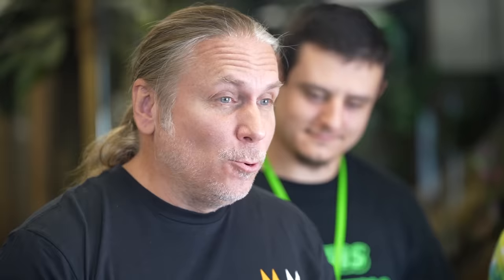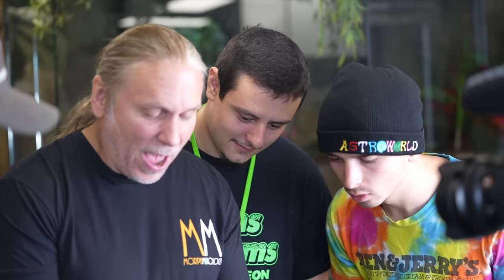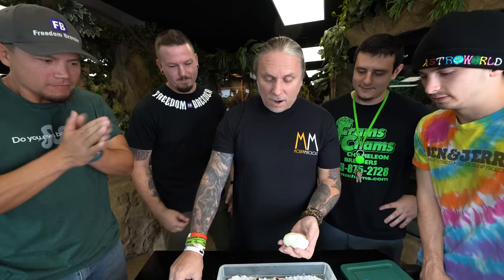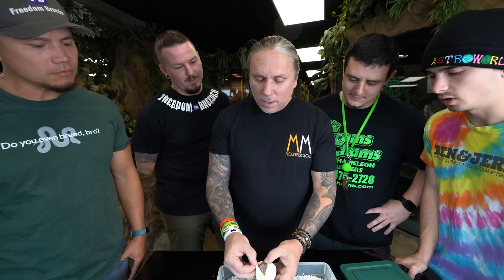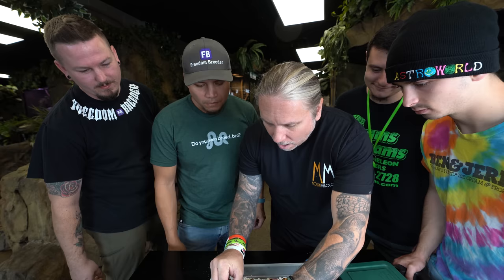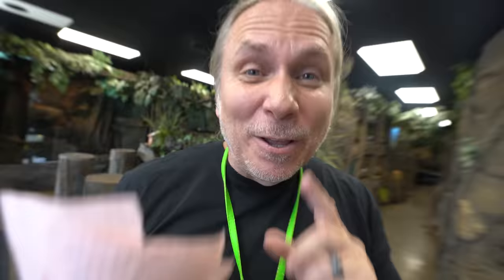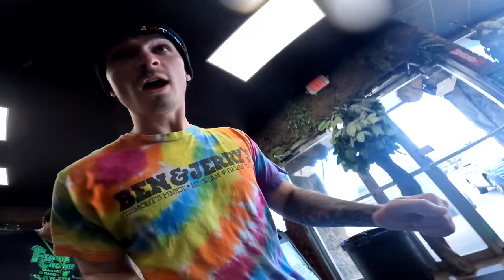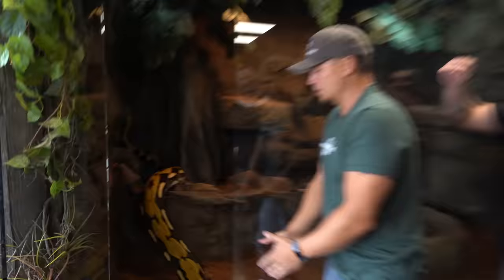I Never Thought This Would Be In A Snake Egg?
↑↑↑↑↑↑FOLLOW NOAH↑↑↑↑↑↑